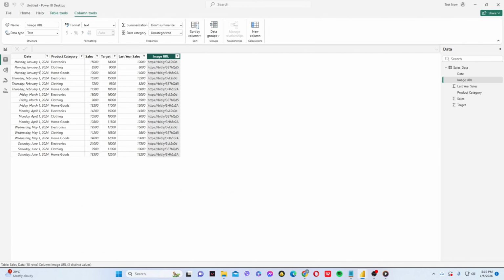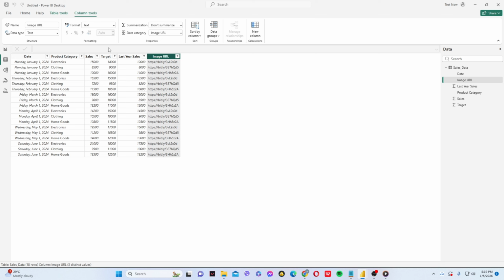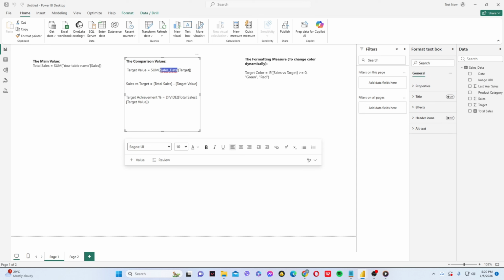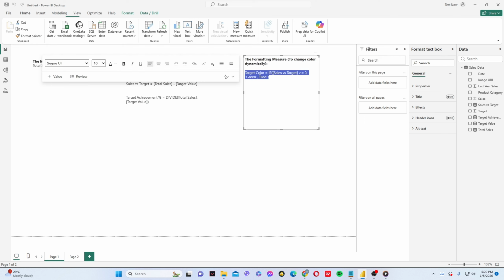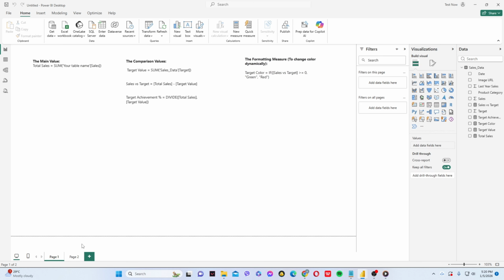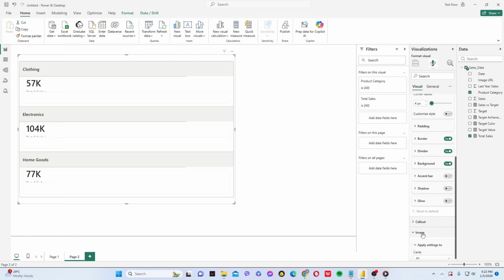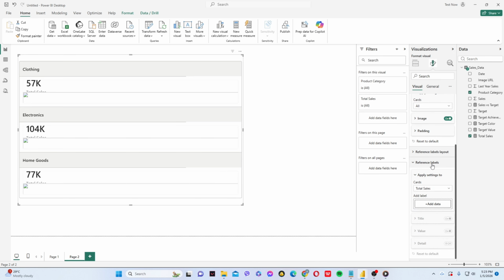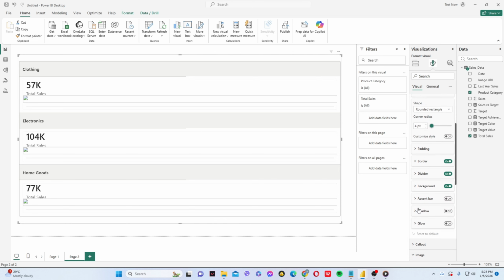Build Better Power BI Reports With the New Card Visual 2026 (Power BI Tutorial)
In this Power BI tutorial, you’ll learn how to use the NEW Card visual to display KPIs, totals, metrics and headlines with a cleaner, more modern look.

We’ll walk through:
• Where to find the new Card visual
• Adding single and multiple field cards
• Customizing styles, borders, spacing & font layouts
• Grouping metrics into card sections
• Using data labels, conditional formatting & colors
• Tips to make dashboards more readable
• Best practices for report design and layout

By the end, you’ll be able to build dashboards with cleaner KPIs, clearer numbers, and visuals that look professional — without clutter or over-design.

Perfect for data analysts, business users, BI developers, accountants, managers and Power BI beginners improving business reporting.